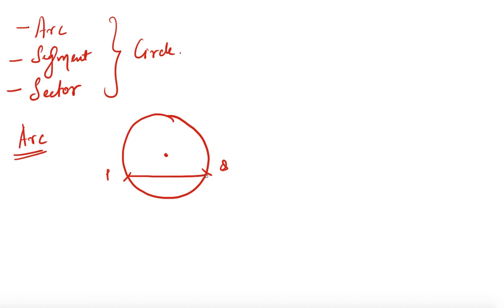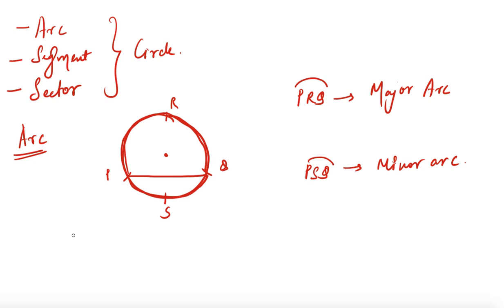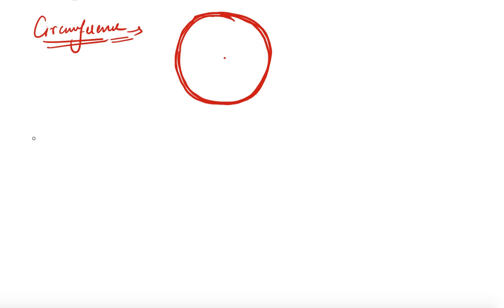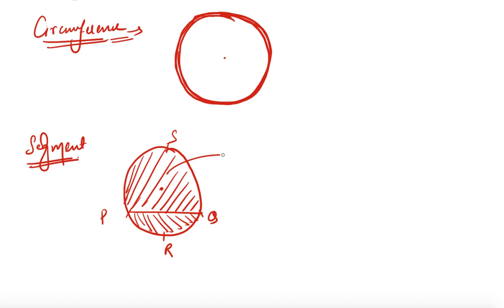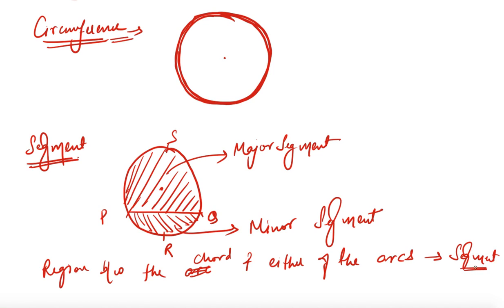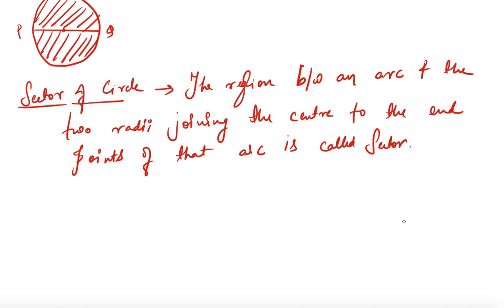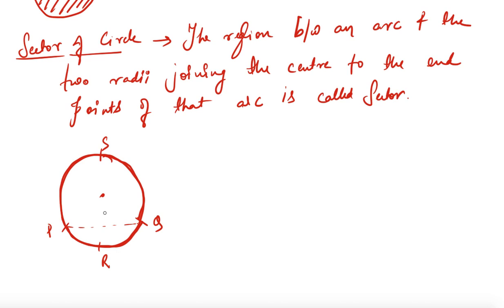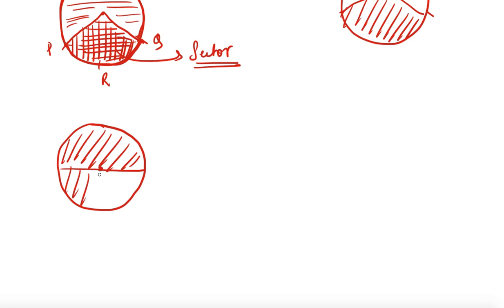arc,segment and sector of circle